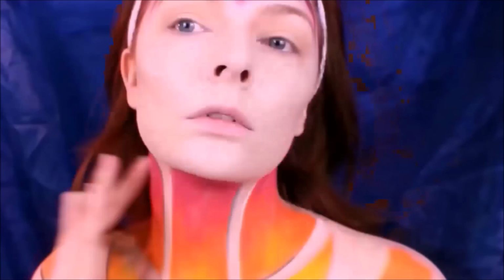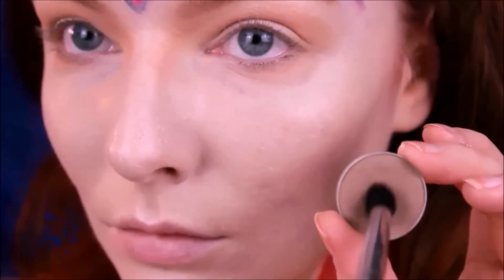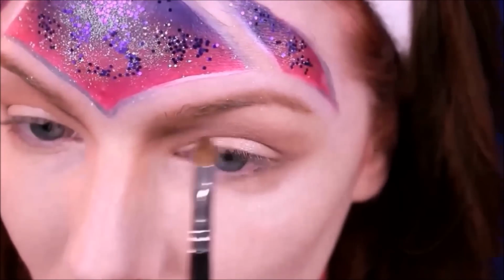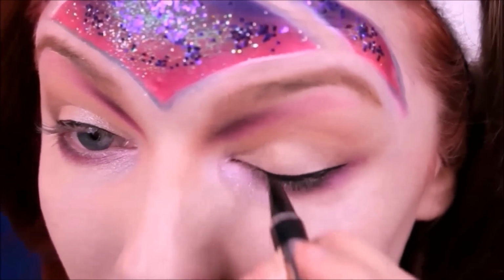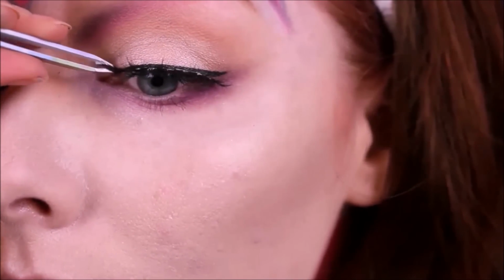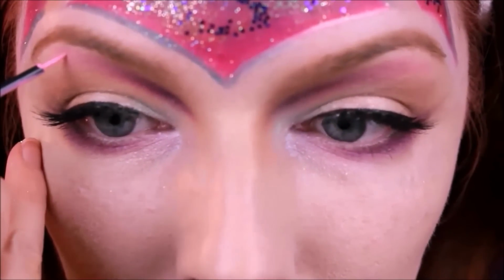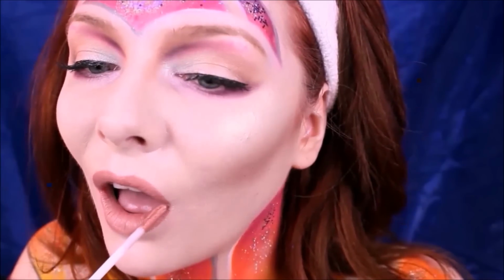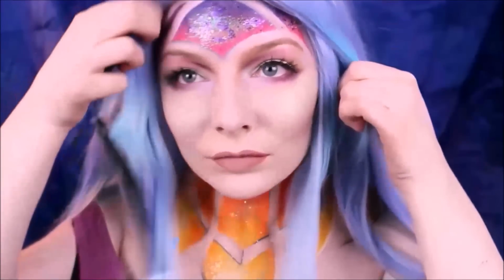Otherworldly Beauty | NYX Face Awards 2016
Hellooo, this is what you'd get if you crossed Lord of the Rings with Lisa Frank. ;) Really though, this is my entry for the NYX Face Awards for 2016.

NYXFaceAwards.com

Mehron Paradise Body Paints (30 AQ Palette)

NYX Glitter Adhesive

NYX Face & Body Glitters

NYX Lingerie Liquid Lipstick in Push-up

NYX Liquid Suede in Orange County

 Makeup Geek Eyeshadows in beaches and cream, Barcelona beach, Black light, and Phantom

NYX Prismatic Eyeshadow in Mermaid

NYX HD Blush in Taupe -